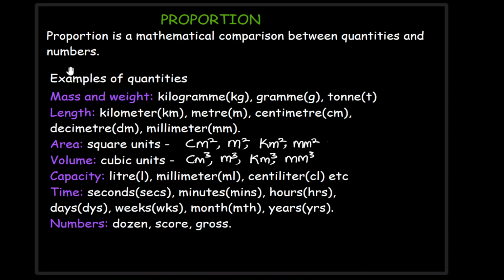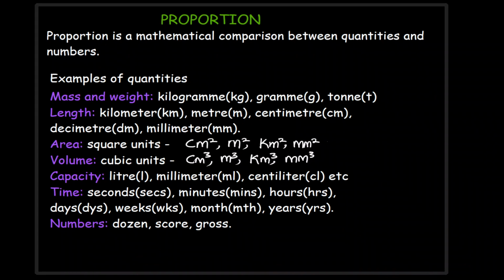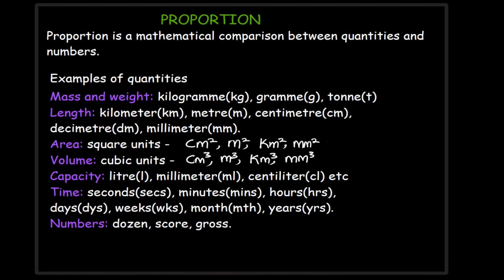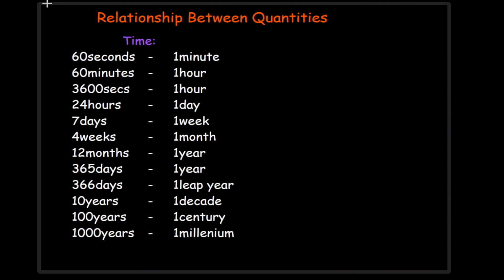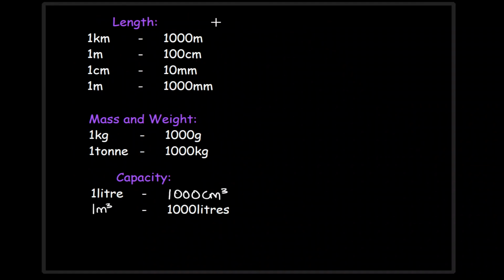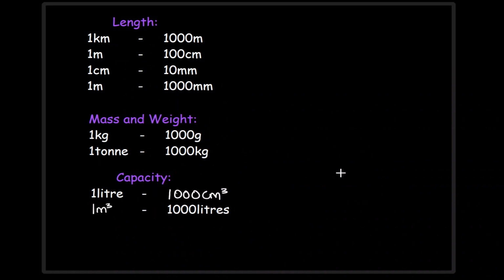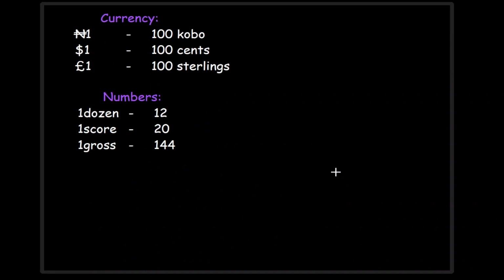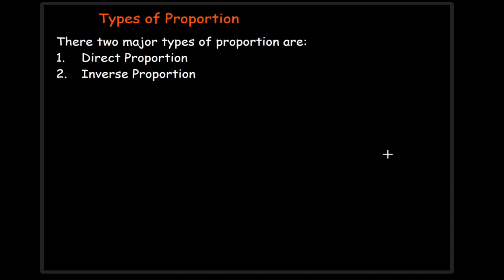#35 Introduction to Proportion | Basic Mathematics Explained Step by Step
In this lesson, you will learn the introduction to proportion in a simple and clear way. The video explains what proportion means, how to identify proportional relationships, and how to solve basic proportion problems step by step.

This lesson is designed for primary and junior secondary students, helping you build a strong foundation in mathematics and prepare for exams.

📘 What you will learn:
• Meaning of proportion
• How to identify proportion
• Solving simple proportion problems

This video is perfect for beginners, revision, and exam preparation.